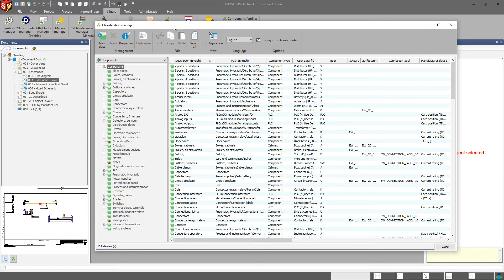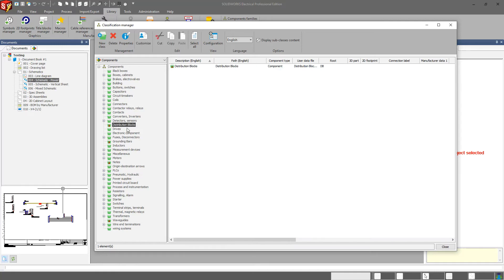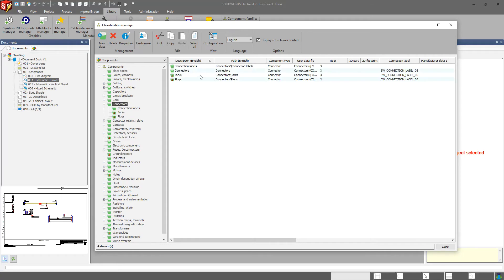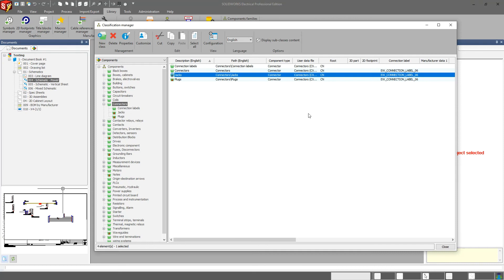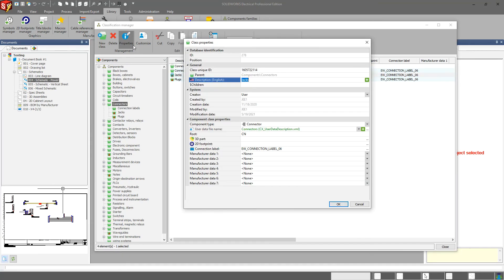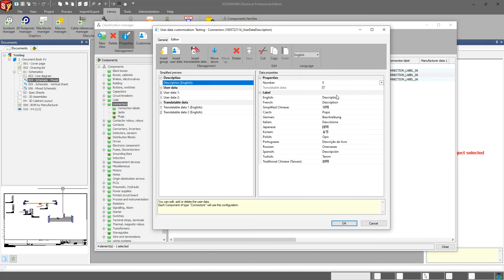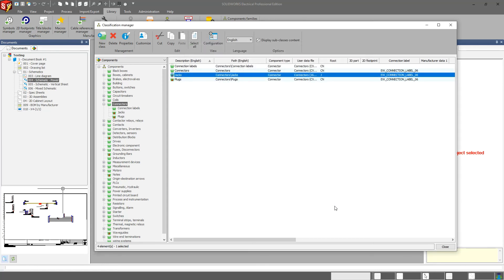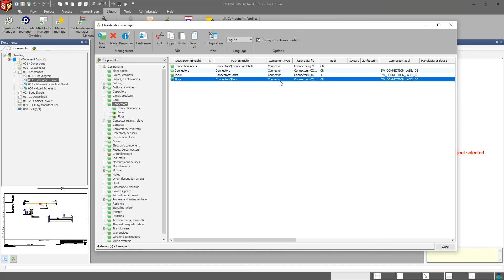Customize the Root for your Sub-Classifications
The root of your classifications are what determines if your component will be called A1, J1, or PLC1, etc. Within those classifications, you can also have sub-classifications for better organization of your symbols and parts. Currently, the root of your top-level classification and sub-classes are tied together with one root. This process will allow you to create a new xml file that is tied directly to the sub-class - which allows you to create a discrete root.